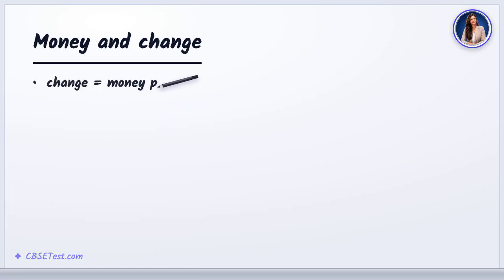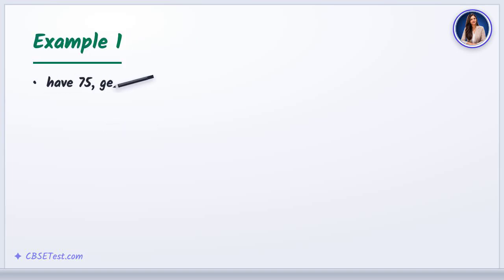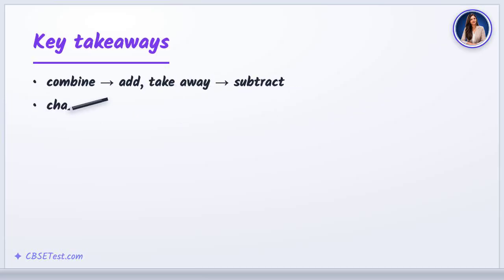Class 3 Maths: Give and Take | Vidya Explains | CBSETest.com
Give and Take — explained on the whiteboard by Vidya, the CBSETest.com tutor.

Give and Take Every day we give and take — sharing pencils, paying for things, getting change back. This chapter helps us practise addition and subtraction in real life situations, especially with money . Rupees and Paise Indian currency uses rupees (Rs.) and paise (p) . 100 paise = Re. 1 (one rupee). We write Rs. 5.50 to mean 5 rupees and 50 paise. Adding Money Line up the rupees with rupees and …